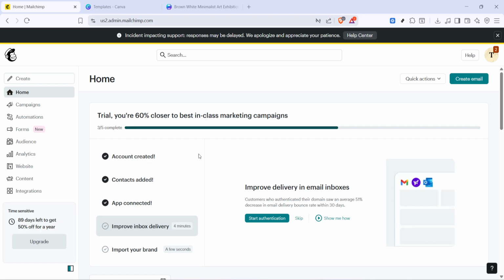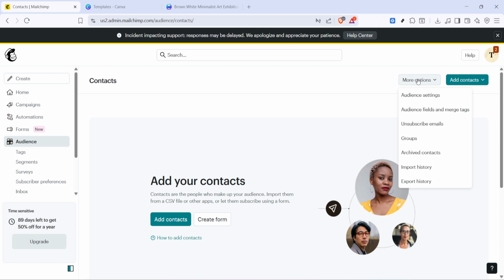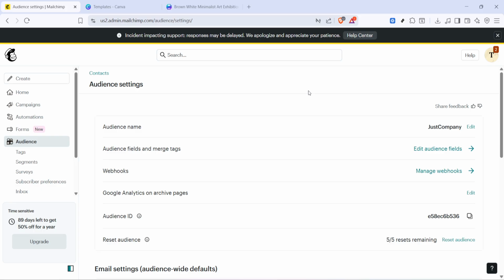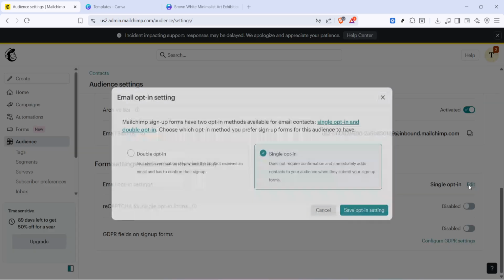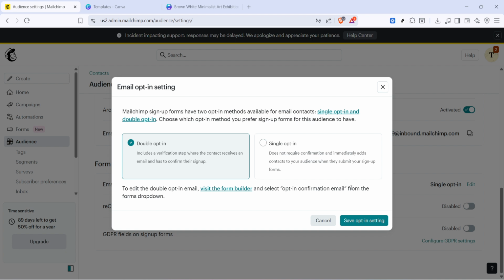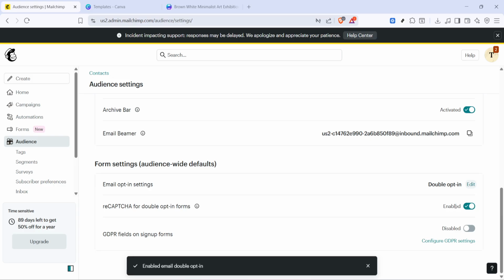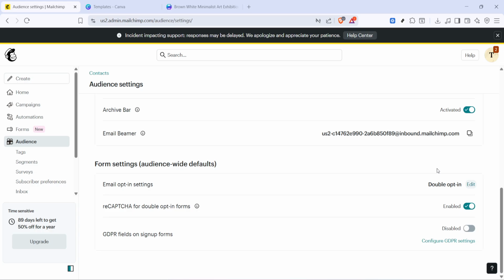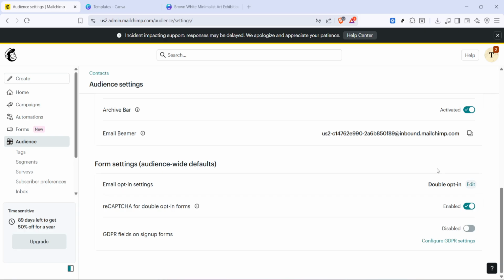How to Enable Double Opt in (Step By Step 2026)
How to Enable Double Opt in